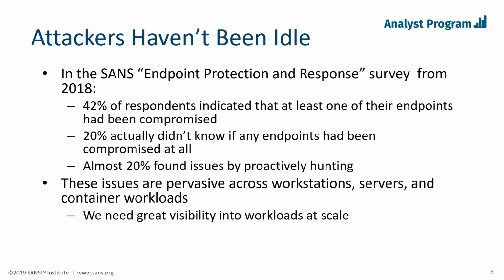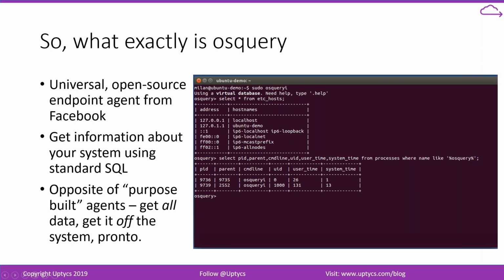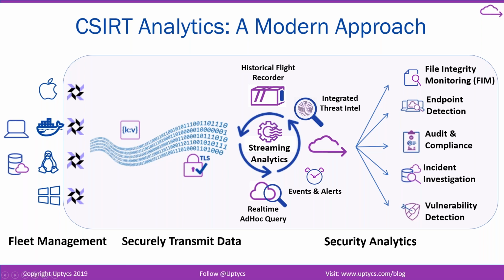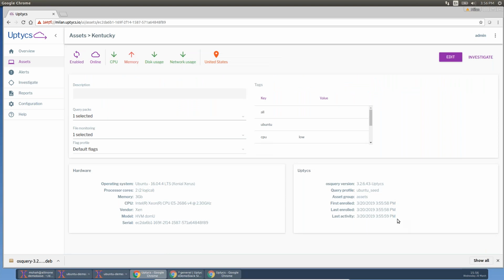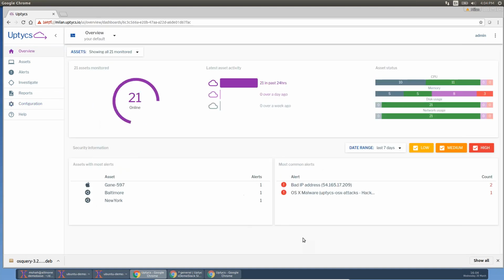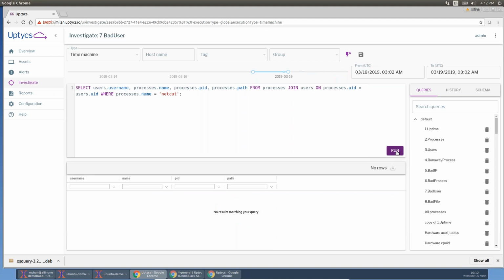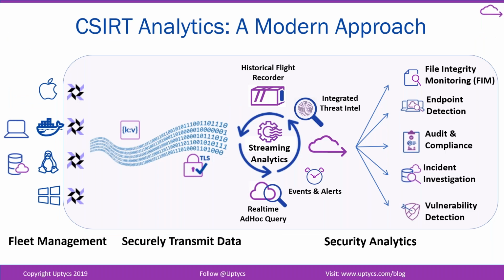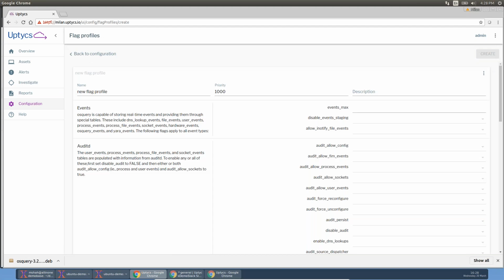Osquery A Modern Approach to CSIRT Analytics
Overview

Speed to detection and the ability to provide a comprehensive view of breached systems are the bread and butter of modern CSIRTs. However, having a reliable, comprehensive and consolidated view of high-fidelity system data can often be a frustrating barrier to reducing dwell time, and activating remediation and communication plans.

Join Milan Shah, Uptycs Co-Founder and CTO, as he explores how the open source, universal agent, osquery, is providing a single view of the truth with a comprehensive data set inclusive of 100s of system attributes across operating systems, containers and cloud workloads. Then, see how Uptycs Osquery-Powered Security Analytics Platform further enhances incident investigation with query speeds that match your train of thought, complete historical state recreation, hundreds of performance optimized pre-scheduled queries for continuous monitoring, and more.

Attendees of this webinar will gain an understanding of:

    How osquery works, and what data it collects
    How osquery would fit into a comprehensive IR capability (integration with existing tooling, required team skills, etc)
    How Uptycs reduces the time and costs associated with deploying osquery at scale

Speaker Bios

Dave Shackleford

Dave Shackleford, a SANS analyst, instructor, course author, GIAC technical director and member of the board of directors for the SANS Technology Institute, is the founder and principal consultant with Voodoo Security. He has consulted with hundreds of organizations in the areas of security, regulatory compliance, and network architecture and engineering. A VMware vExpert, Dave has extensive experience designing and configuring secure virtualized infrastructures. He previously worked as chief security officer for Configuresoft and CTO for the Center for Internet Security. Dave currently helps lead the Atlanta chapter of the Cloud Security Alliance.

Milan Shah

Milan Shah is a hands on security technologist who enjoys experimenting with the latest in cybersecurity technology. He has also successfully brought some of those technologies to market via a series of startups that he helped to create. Currently, Milan serves as the CTO of Uptycs, a company providing a SaaS solution built around Facebook's osquery universal agent. Prior to co-founding Uptycs, Milan was SVP of Products and Engineering at Core Security, where he delivered on a vision for a new class of automated pen testing solutions. Milan has also served as VP of Engineering at CA Technologies and IMlogic, which was successfully acquired by Symantec. The first part of his career was spent as a member of the early Windows NT development team, and he was a key architect of Microsoft Exchange. Milan holds a Masters in EECS degree from MIT, and a Bachelors in EECS from University of Illinois, Urbana.